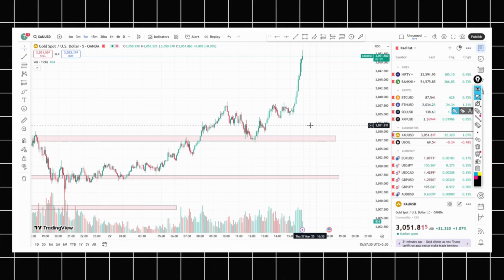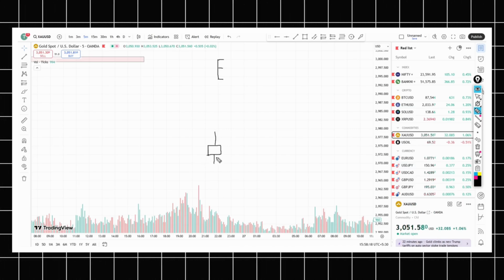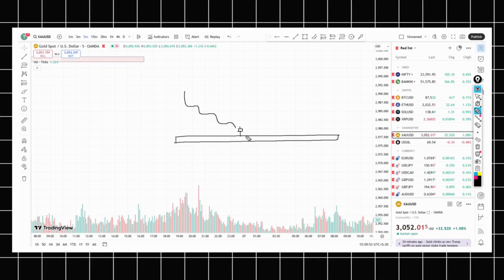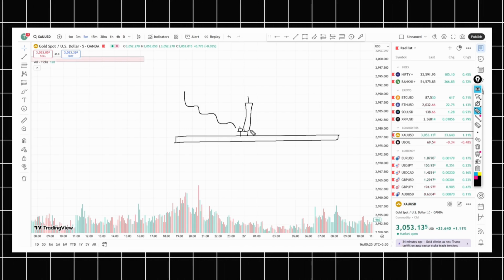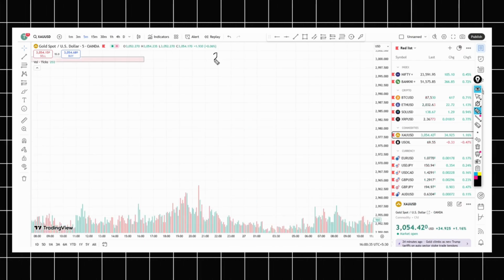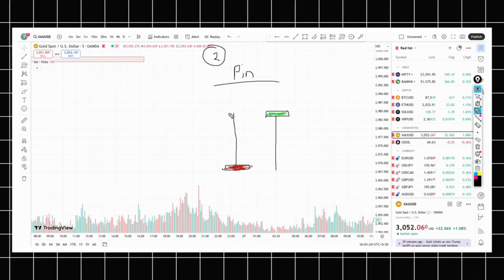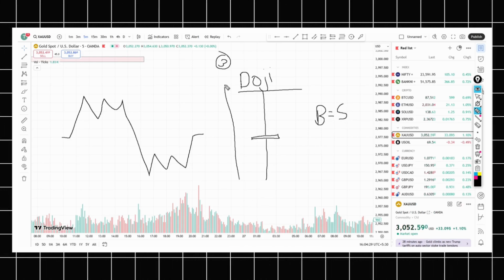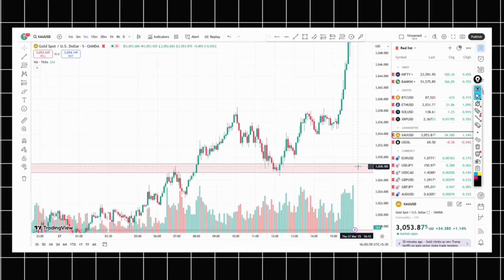Powerful candlesticks - Trading